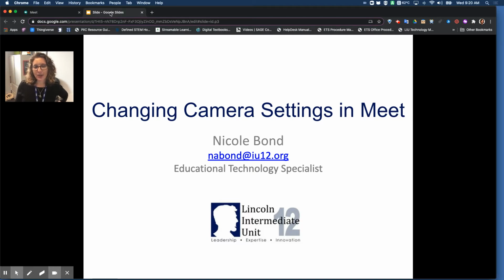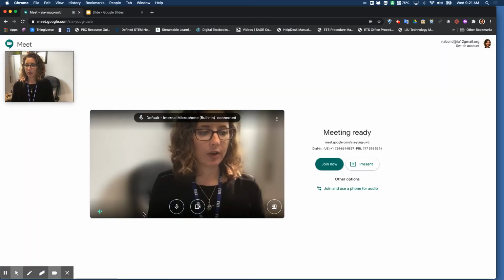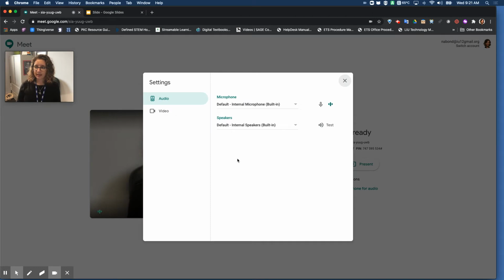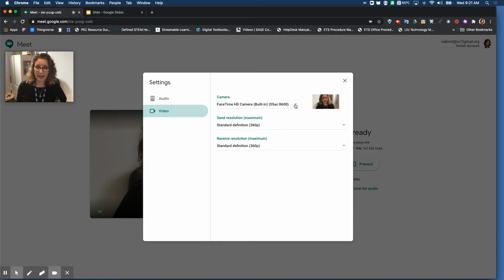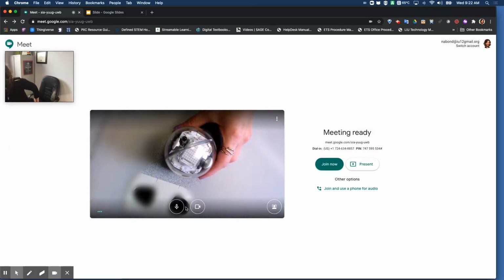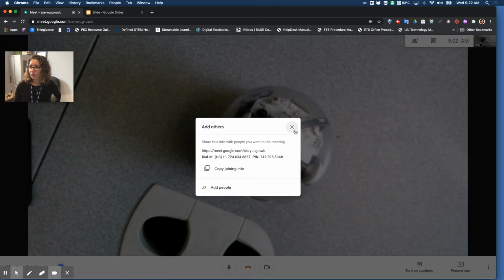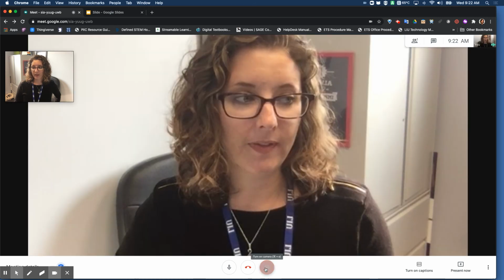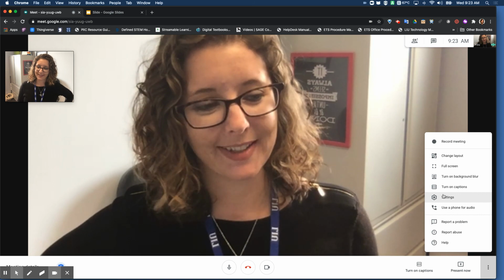Changing Camera Settings in Google Meet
Wondering how you can switch to your document camera or maybe even another livestreaming camera when setting up or WHILE in a Google Meet? This short tutorial will show you how to change those settings.